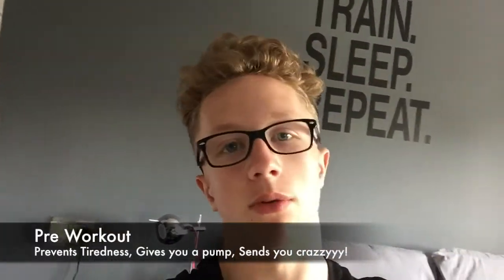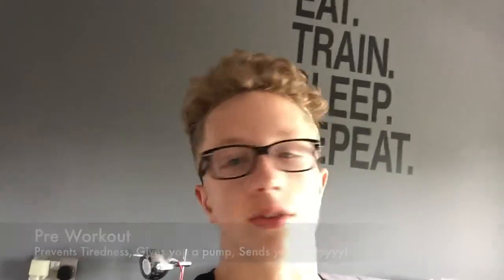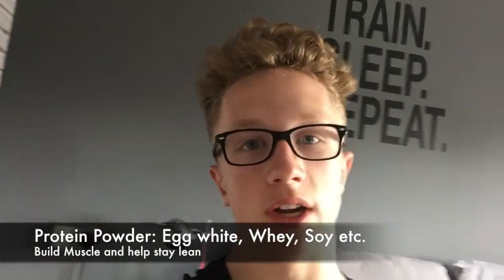ARM DAY & WHAT SUPPLEMENTS AND WHY w/ 14 YEAR OLD BODYBUILDER SAM GRAINGER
I MISSED OUT BCAA'S:
- Branched Chain Amino Acids ( BCAA'S ) play a major role in bodybuilding and building muscle.
-  This is because they preserve protein synthesis, prevent muscle breakdown, and reduce tiredness & fatigue in the gym.
-  They also keep protein synthesis levels spiked so that your protein levels don't decrease rapidly, and they assure every gram of protein you take in, that it is all absorbed
-  When you workout, your muscles are under stress so tiny micro tears happen, when supplementing with BCAA'S, it reduces the speed in which this happens. This means you can get more reps, more reps means more muscle growth.
-  To recap, I would definitely reccomend taking BCAA'S because they have many benefits.